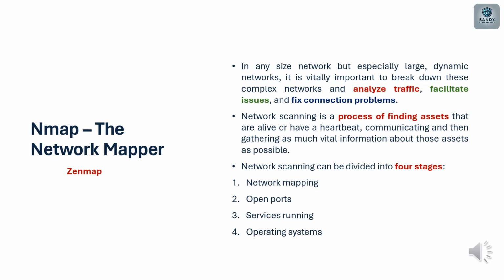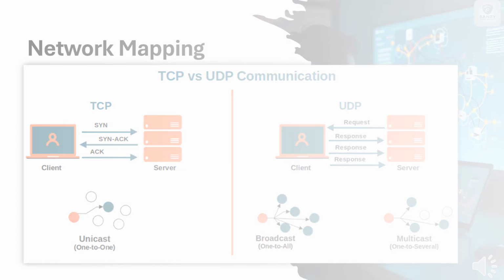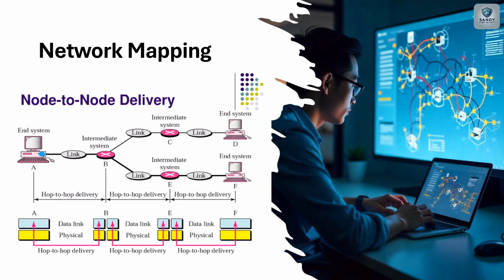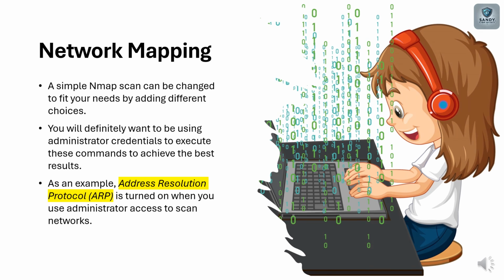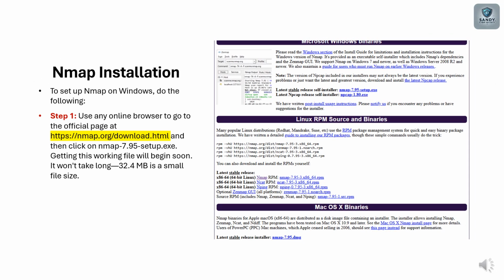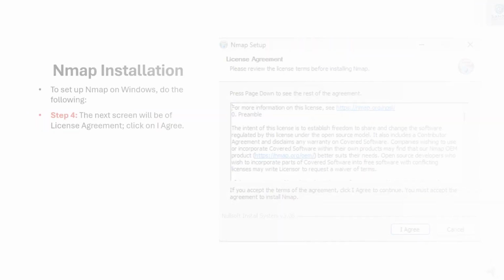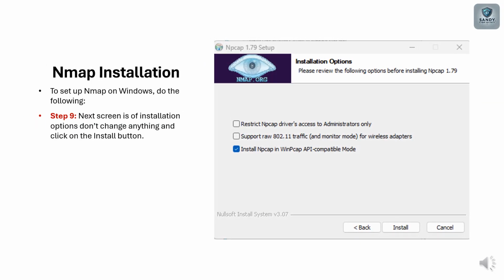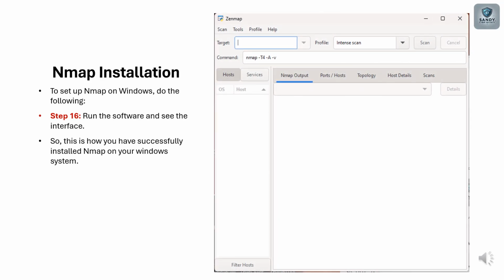Nmap Tutorial for Cybersecurity Enthusiasts Part 2 | Network Mapping for Cybersecurity | Blue Team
🔍 **Master Network Mapping with Nmap!** 🌐
Dive into the powerful world of Nmap and unlock the secrets of network scanning and mapping. Whether you're a cybersecurity enthusiast, a network administrator, or an IT professional, this course is designed to take your skills to the next level!

✅ Basics of Nmap: Installation & Setup
✅ Scanning Techniques: Host Discovery, Port Scanning, and Service Detection
✅ Advanced Features: OS Detection, Version Scanning, and Scripting
✅ Real-World Applications in Security and Troubleshooting

- Hands-on demonstrations for every concept
- Practical tips and tricks to enhance your scanning skills
- Beginner-friendly approach with advanced insights

📈 **Boost Your Cybersecurity Skills Today!**
Get ready to navigate networks like a pro and secure your digital environment.

🎥 **Watch Now and Start Mapping!**